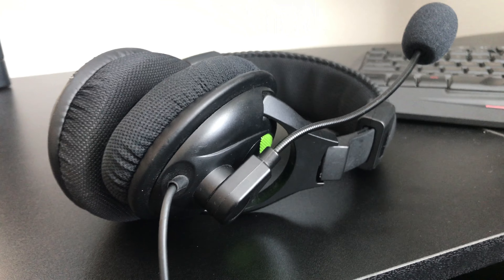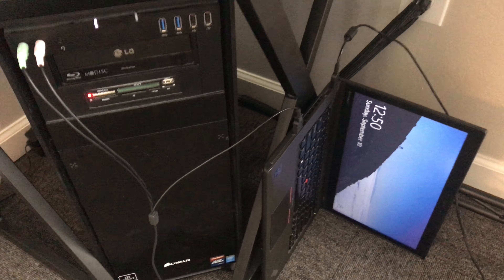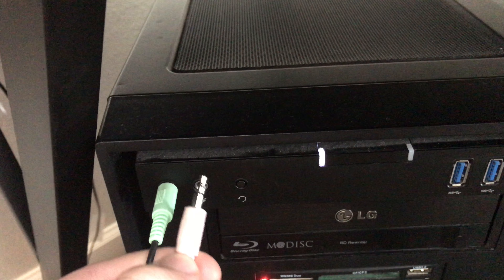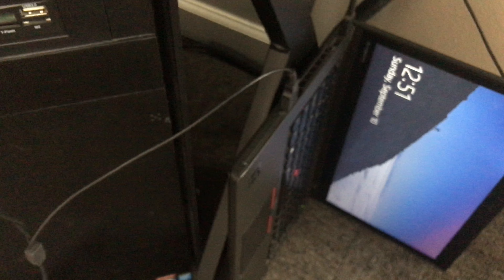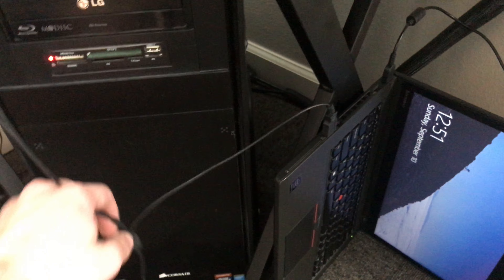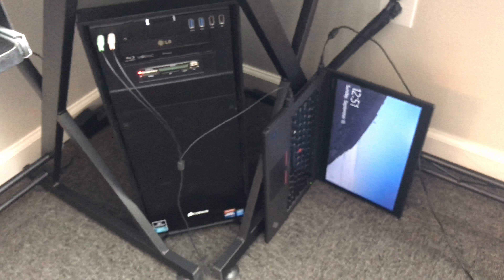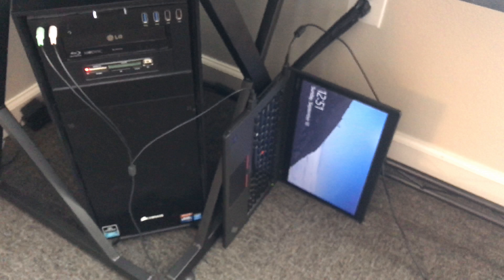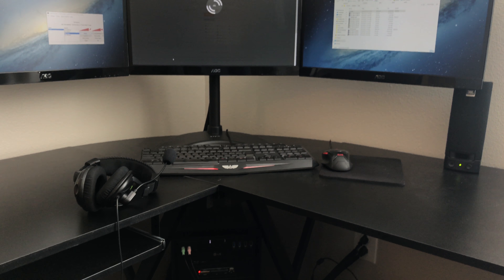How To Remove Static Buzzing Noise In Your Microphone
This actually does work even if it looks weird.